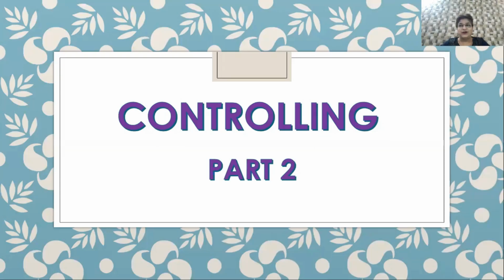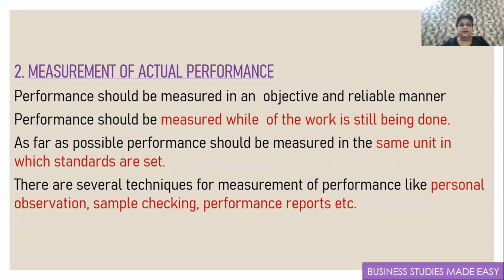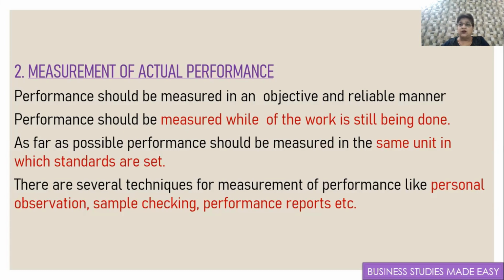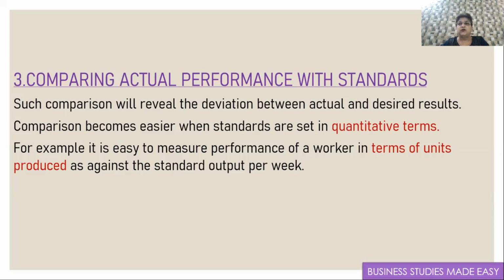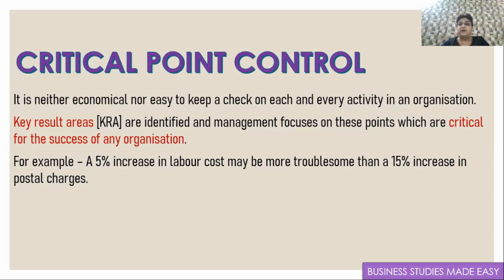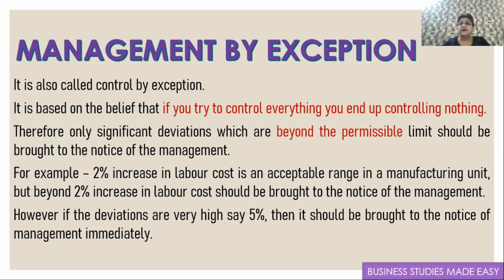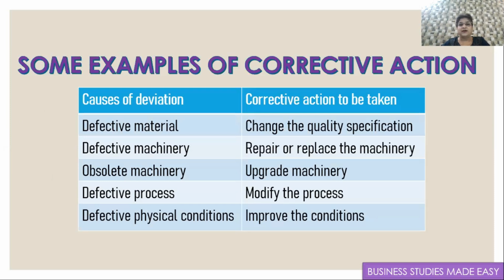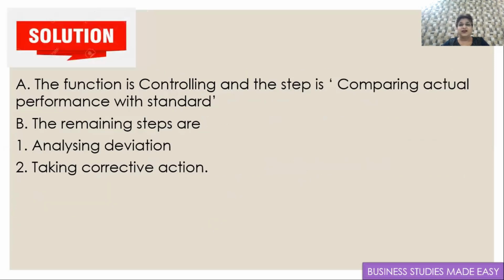Controlling | Chapter 8 | Part 2 | Class 12th | Business Studies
This video will discuss the steps in the process of controlling. All material provided is in accordance with NCERT.